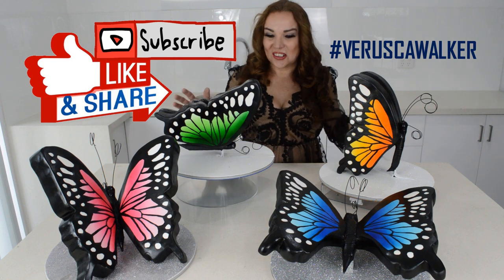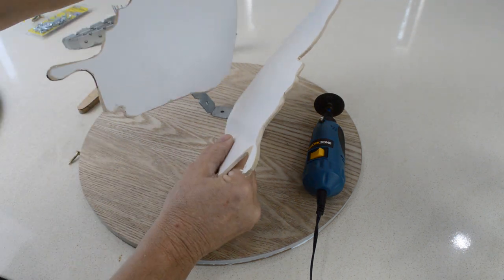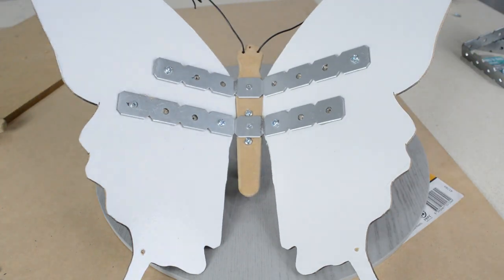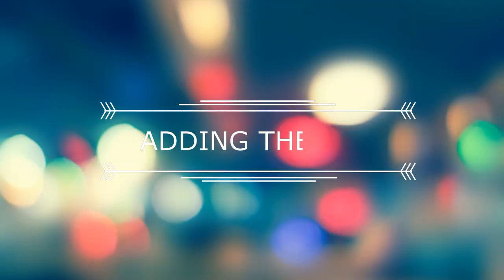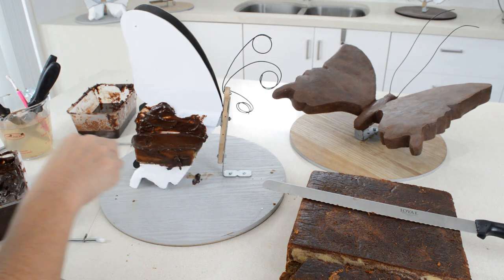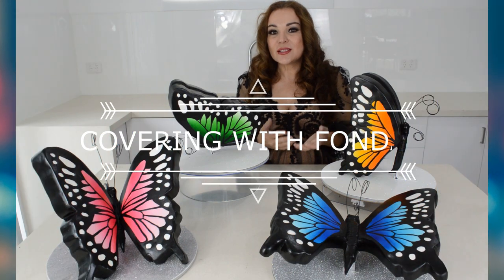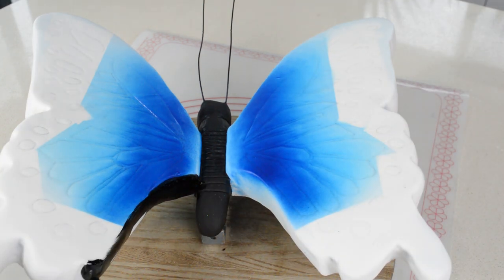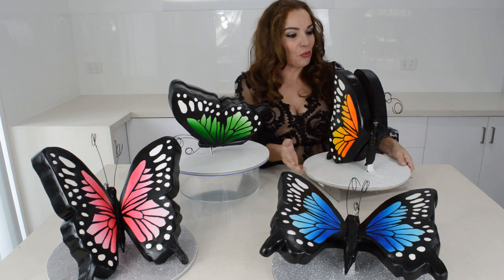Butterfly 3D Cake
On this video I will show you how to make a 3D Butterfly
Simple structure techniques and tips for decorate.
Super colorful and effective.

PRODUCTS
Fondant: Satin Ice
Food Colour: Magic Colours
Wood, Brackets and screws from Bunnings Warehouse
Airbrush from Bake Boss